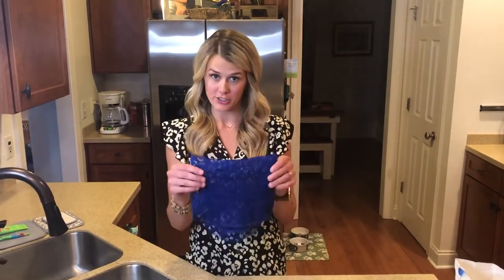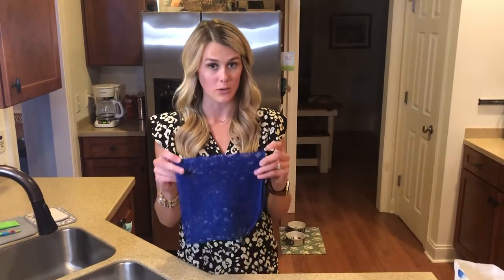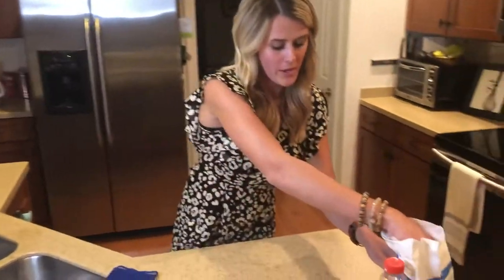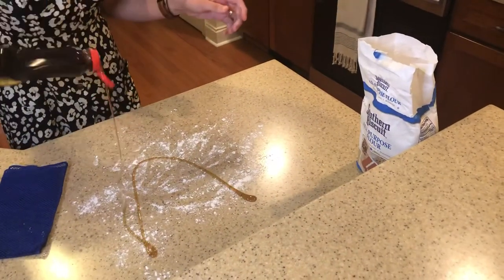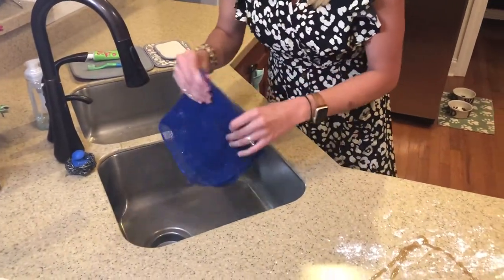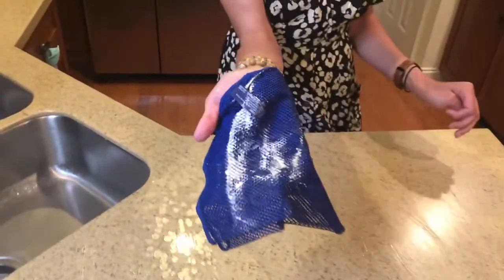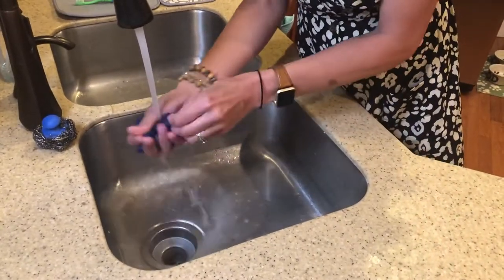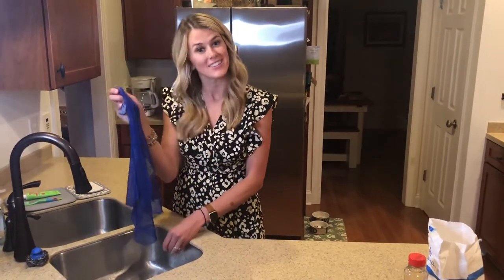The Norwex Dish Cloth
Here's something you never realized you needed until now...

The Norwex Dish Cloth | You'll never go back to sponges again!